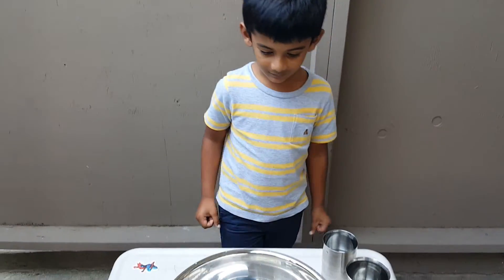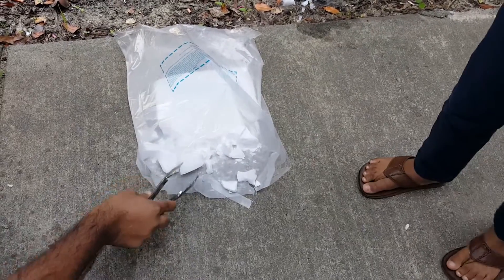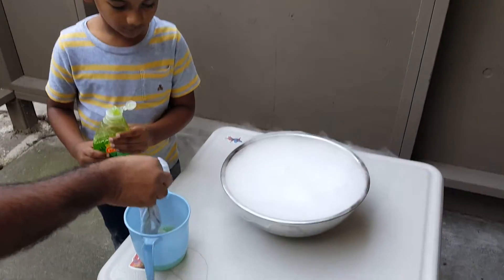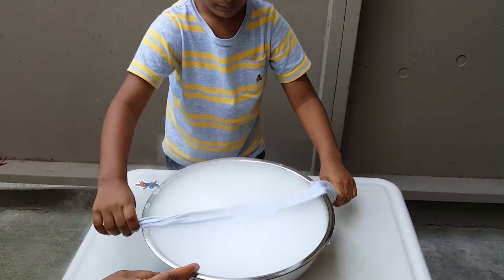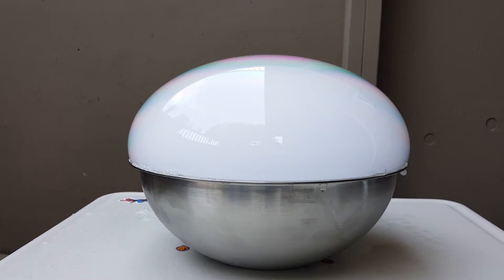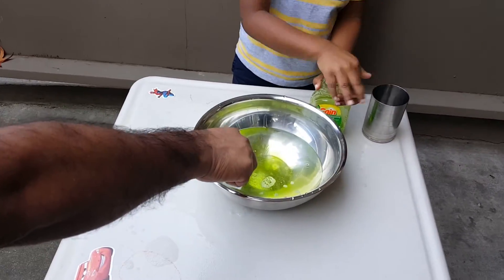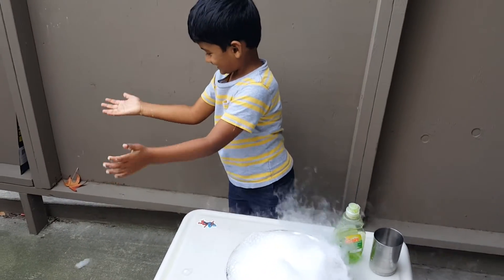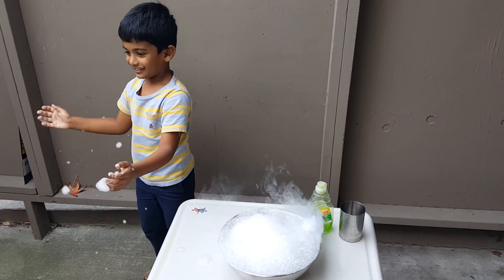Dry Ice Balloon and Bubbles - Cool Experiments for Kids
Vittu is trying some cool science experiments. Making a balloon using dry ice and playing with bubbles from dry ice and dish wash loquid.